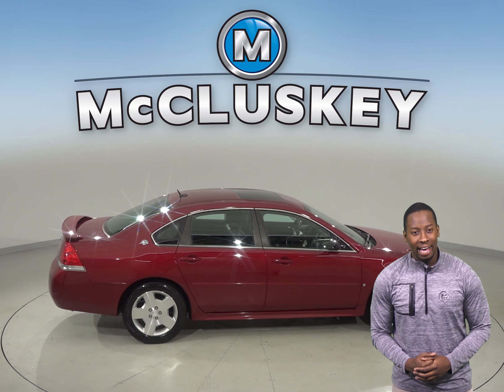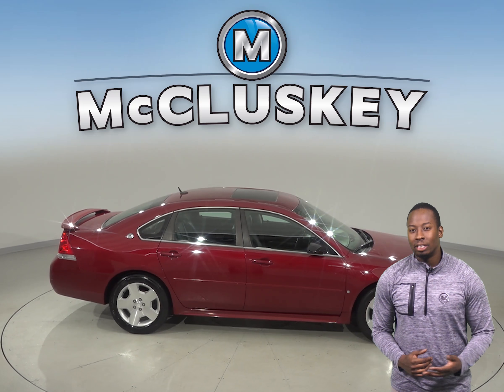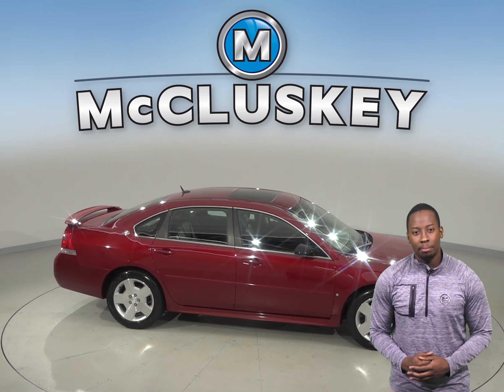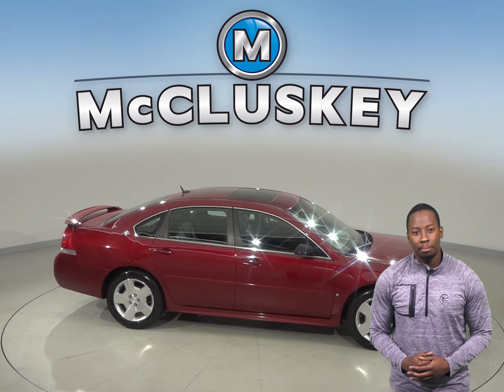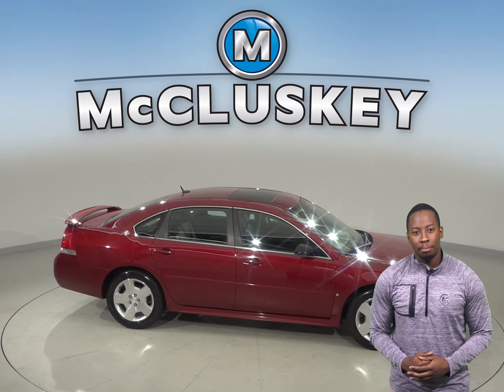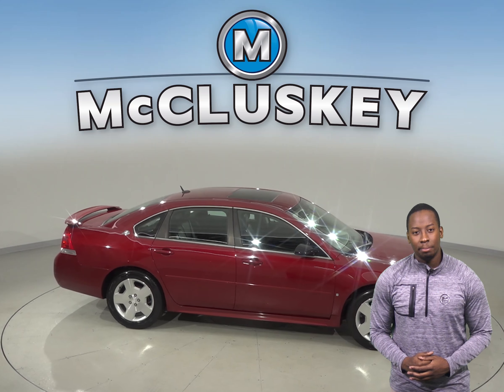A10728ET Used 2008 Chevrolet Impala LT FWD 4D Sedan Red Test Drive, Review, For Sale -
Challenged credit?